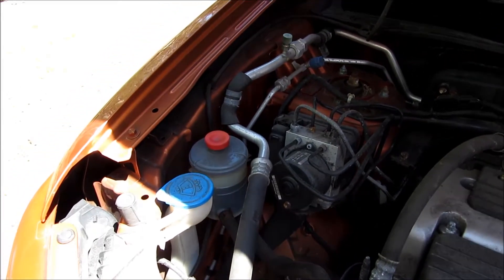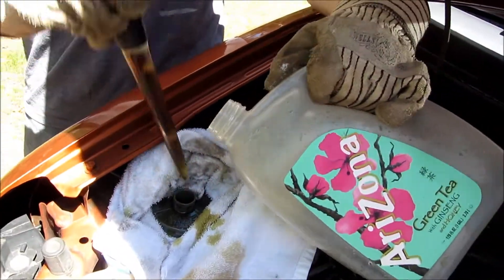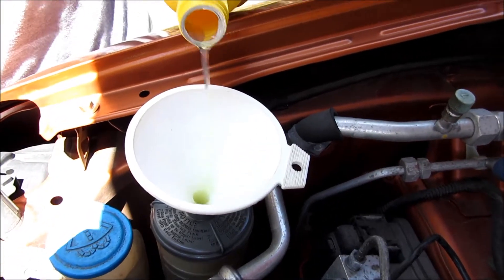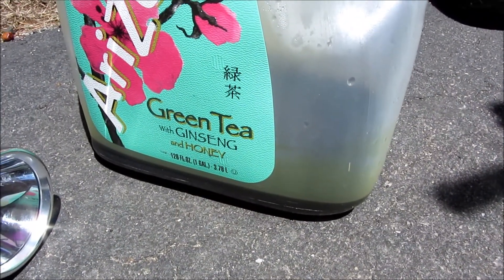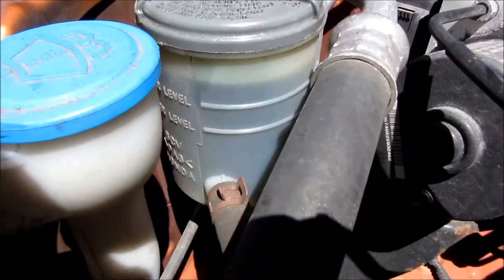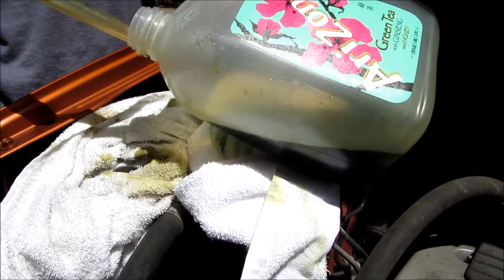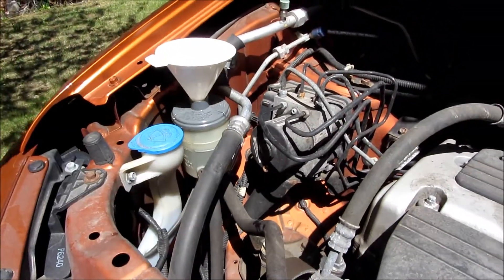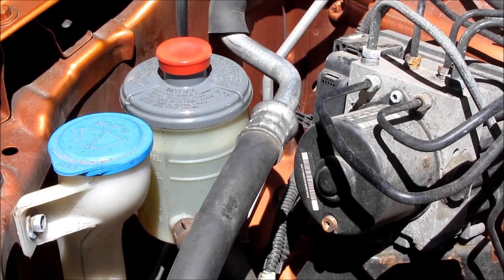How to Change Power Steering Fluid for Honda or Acura the Easy Way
Prestone Power Steering Fluid specifically for Honda and Acura (not just the Asian labeled fluid) link below $2.58 per 12 fl oz.

How to Change Your Honda / Acura Power Steering Fluid,
What you need,  this will take about 1 hour to 1.5 hours.
1) Four 12oz Prestone for Honda/Acura Power Steering Fluid
2) A container for the old Power Steering Fluid
3) A cheap Turkey baster,
4) Dirty Towels to Catch the Mess